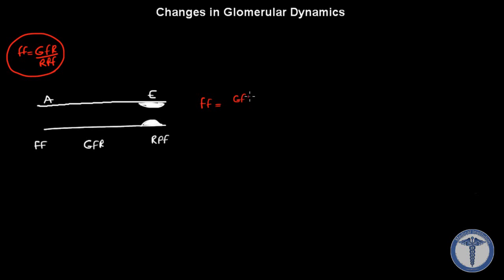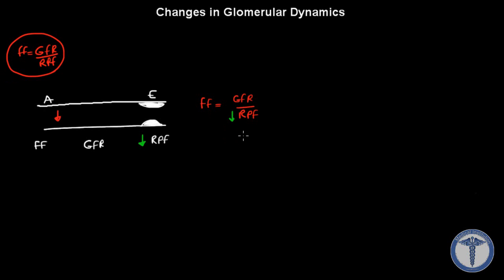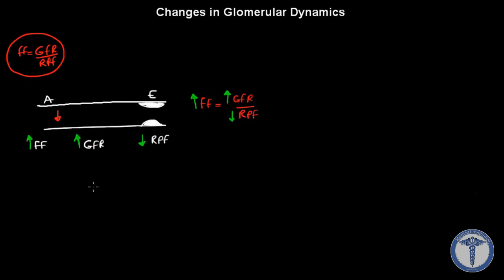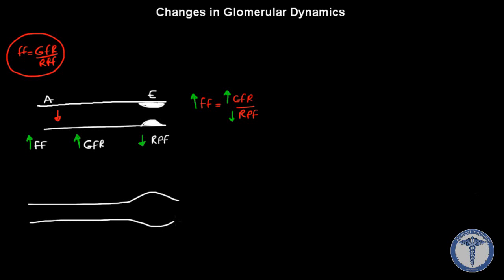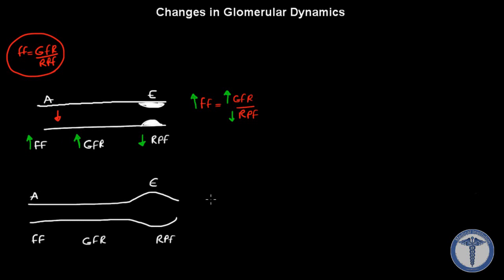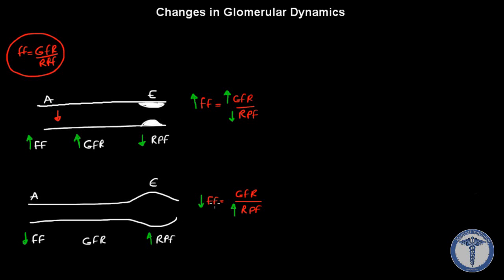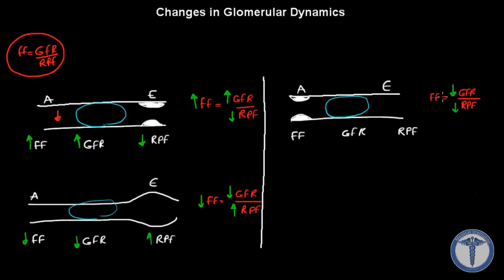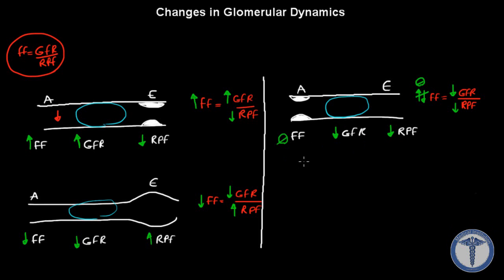Renal Physiology - Glomerular dynamics & Filtration Fraction - MADE EASY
Renal Physiology - Glomerular dynamics & Filtration Fraction

This video explains Glomerular dynamics & Filtration Fraction in a very easy way for you understand so you don't have to memorize ever again.

What is what is filtration fraction
What is renal filtration fraction
What is kidney filtration fraction
Renal filtration fraction
Kidney filtration fraction
What is Glomerular dynamics
How does Glomerular dynamics work
What is renal Glomerular dynamics
What is kidney Glomerular dynamics
Renal physiology made easy
Starling forces
Starling equation